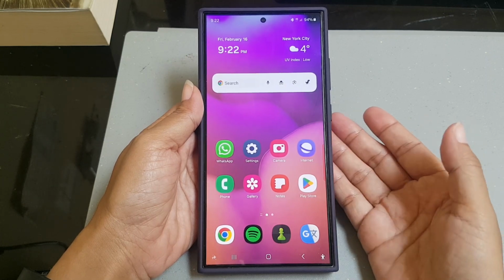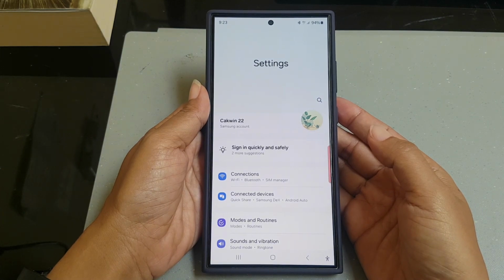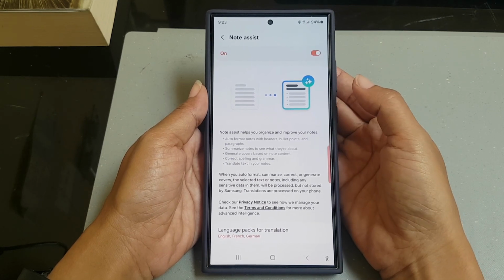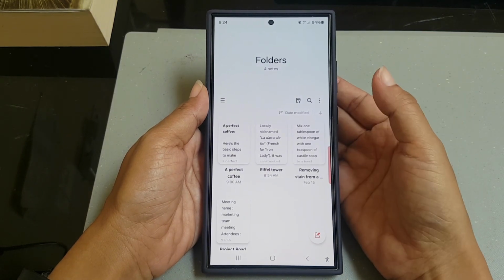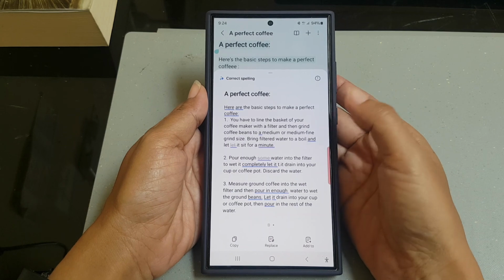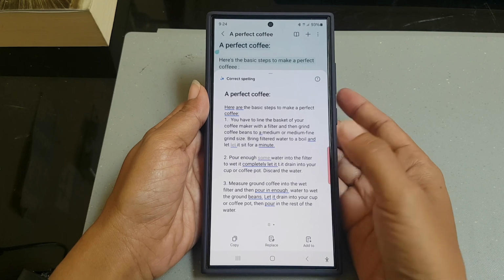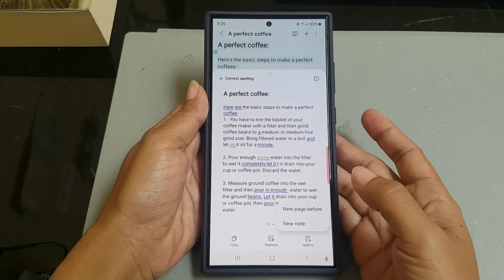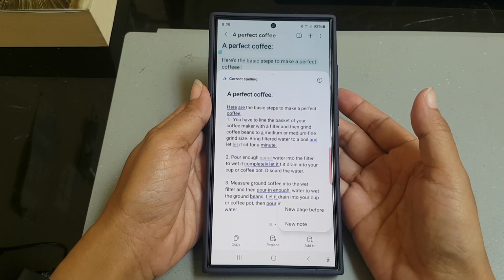Samsung Galaxy S24 Ultra : How to do spelling and grammar check to a note with note assist feature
In this video, you will find the steps on how to do spelling and grammar check to a note with note assist feature in Samsung Galaxy S24/S24+/S24 Ultra.

To do spelling and grammar check to a note with note assist feature. First, you have to make sure that the note assist feature for Samsung Notes is on by using the following steps:
- tap "Advanced intelligence".
- tap "Samsung Notes".
- and then make sure the on/off switch for this note assist feature has been turned on(by default, this option is enable). When this feature is disable, tap the on/off switch until the switch turns red to enable it.

When the note assist feature is on, you can then use this feature to easily do spelling and grammar check to your note by using the following steps:
- open Samsung Notes app.
- create a new note or open an existing note.
- tap the Three stars icon at the bottom of the screen.
- in the pop-up menu, tap "Correct spelling" to let your phone uses the AI to do spelling and grammar check.
- once done, the result will be displayed where you can see that your phone will correct incorrect spelling or grammar on your note, if any.
- while you're viewing the result, you can do some actions:
** copying the result to your clipboard by tapping "Copy".
** replacing your original note with the result by tapping "Replace".
** adding the result in a new page before your original note by tapping "Add to" and then select "New page before".
** saving the result as a new note by tapping "Add to" and then select "New note".

With this AI-based feature, now you can easily identify typos in your note, fix grammar mistakes, and replace a misspelled word with the right one, which of course will help you to make your writing much better and error free.